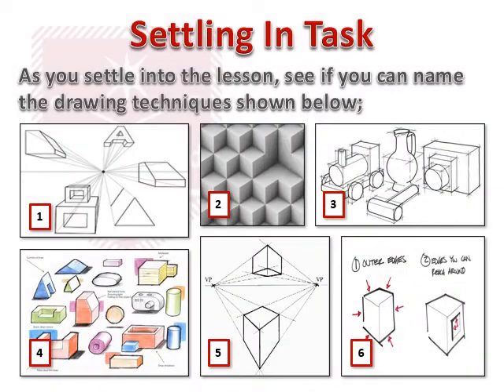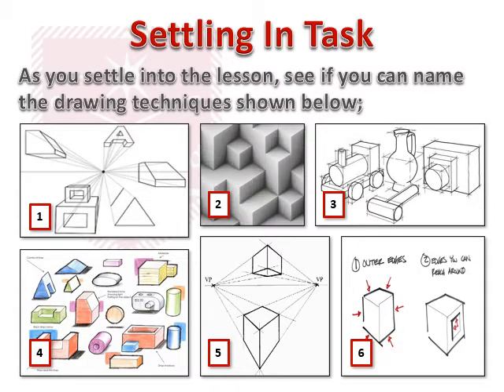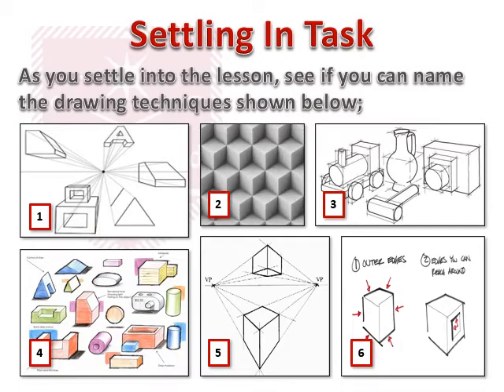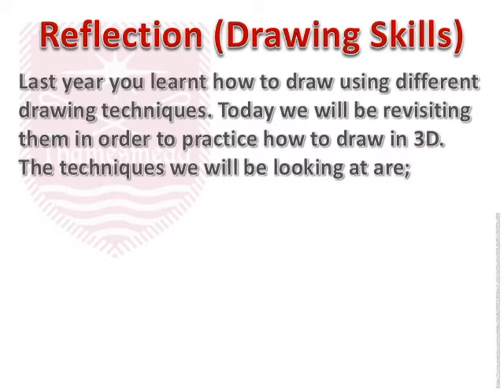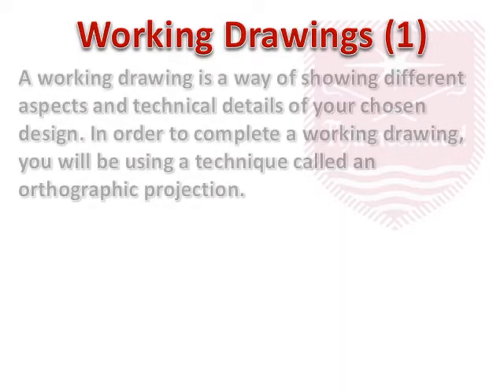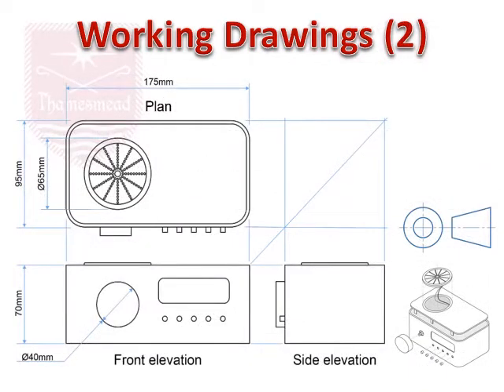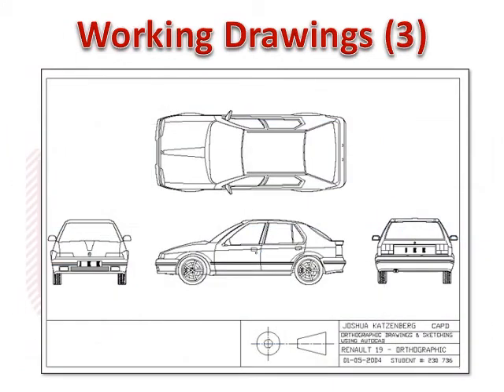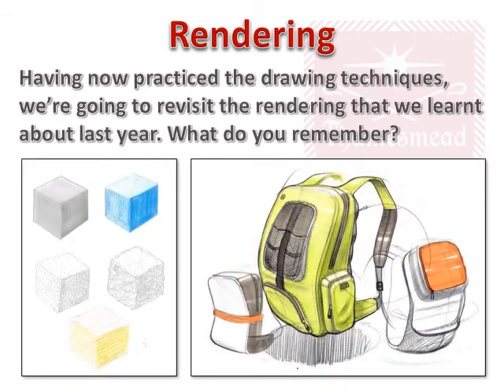Year 9 Core Lesson 8 Drawing techniques